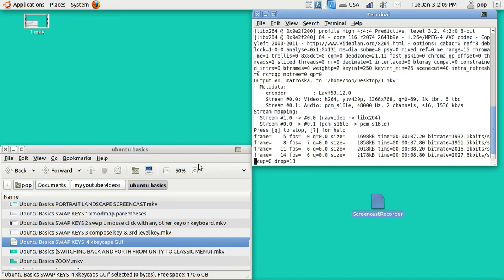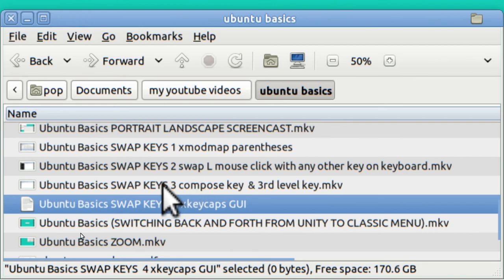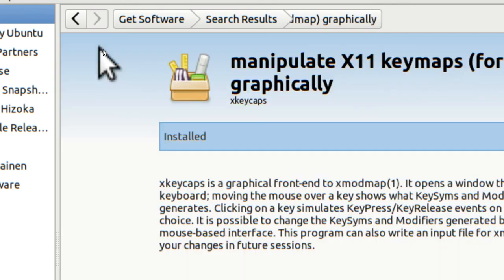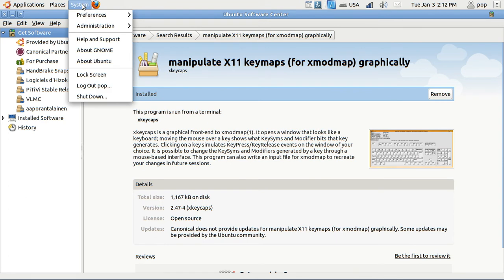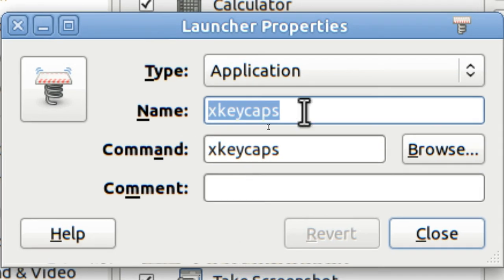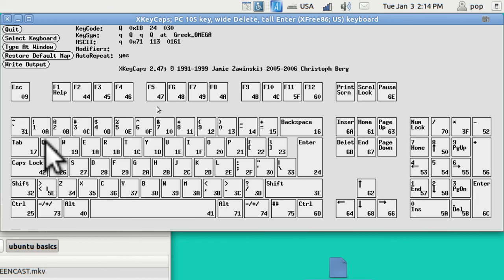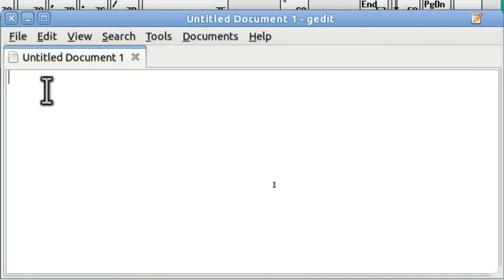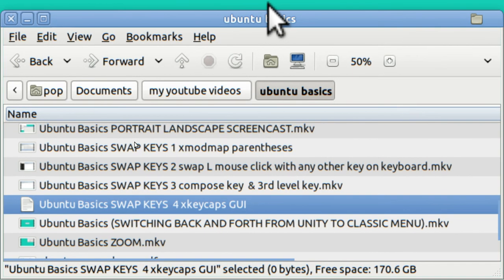Ubuntu Basics SWAP KEYS 4 xkeycaps GUI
swap keys around using a GUI (Graphical User Interface) called xkeycaps, which you can download from the Ubuntu Software Center.  This program (though a GUI) is normally run by typing "xkeycaps" in a terminal.  You can, however, add the program to Applications/Accessories by means of adding it to Systems/Preferences/Main Menu.   It is easy to swap around any keys by (1) moving the cursor to the first key (2) right clicking the key (3) select "swap" (4) move to the other key you want to swap, (5) click.  You're done.  This is a temporary method, but you can make any of these changes stay put after rebooting.  There is a nomenclature error in the video:  "Grave", not "Acute".  There are 5 videos: SWAP KEYS 1 through 5